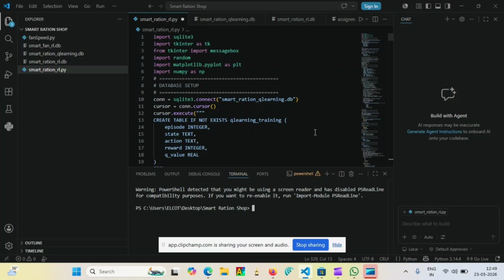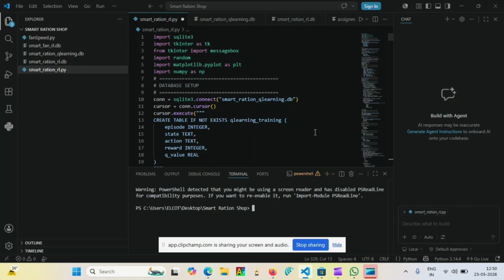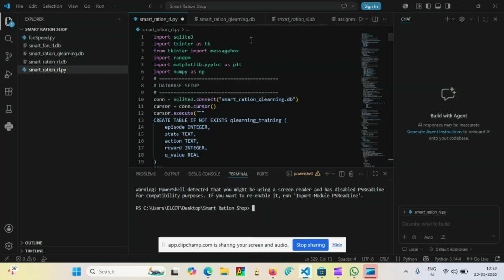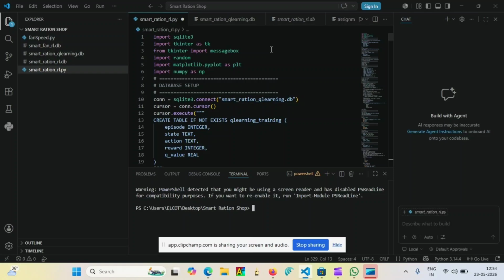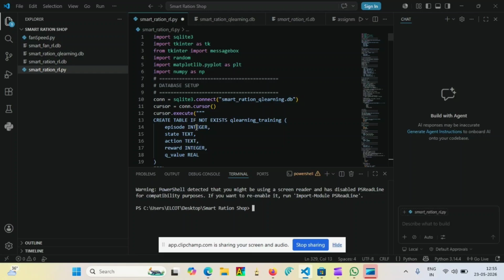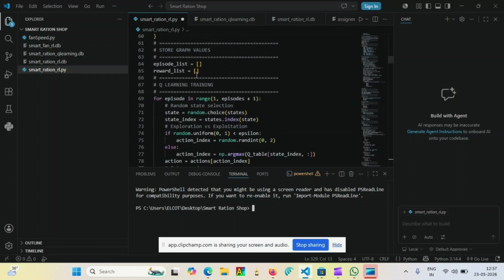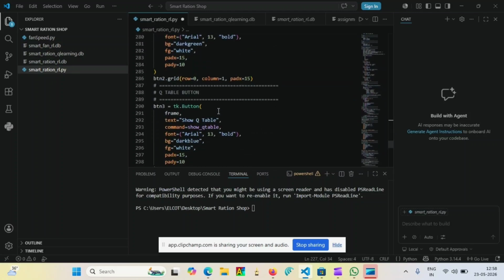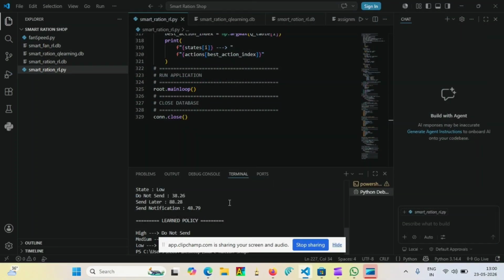Smart Ration Shop Notification System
The Smart Ration Shop Notification System is an intelligent application developed using Q-Learning, a reinforcement learning technique in machine learning. The main purpose of this project is to reduce crowd congestion in ration shops and improve customer communication by sending smart notifications based on crowd levels.